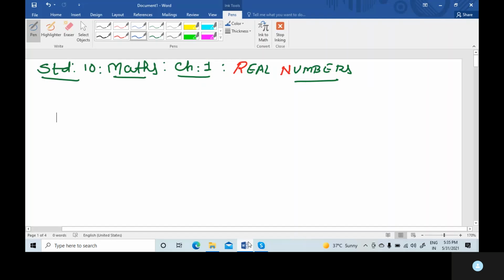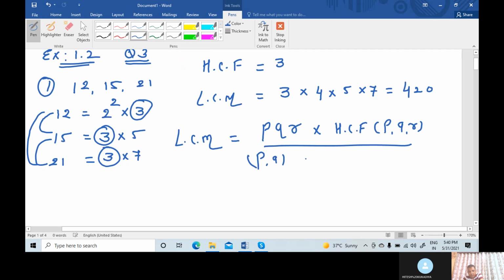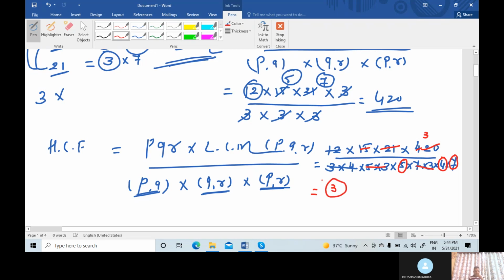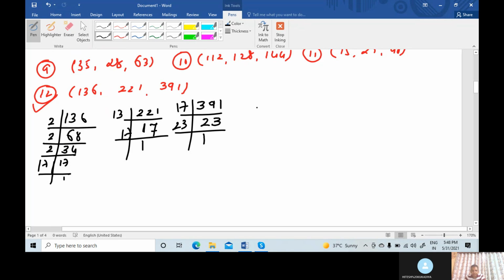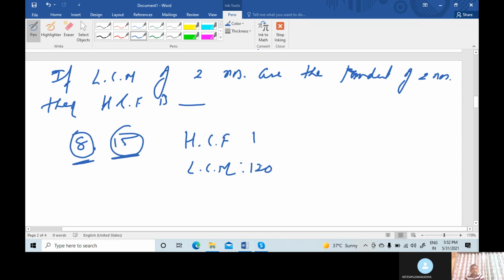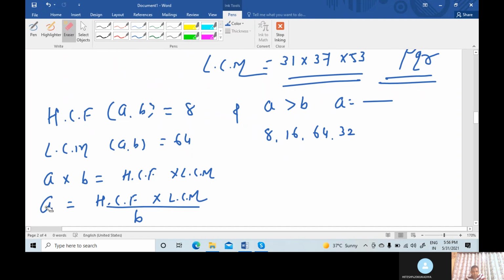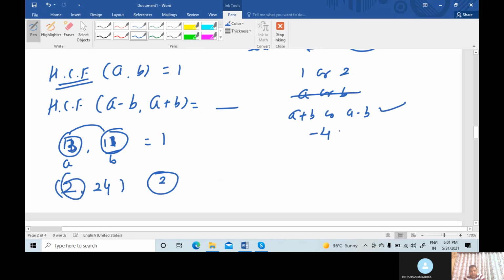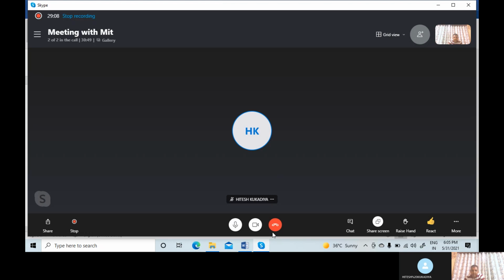Std:10:Maths:Ch:1:REAL NUMBERS (Lec.4)